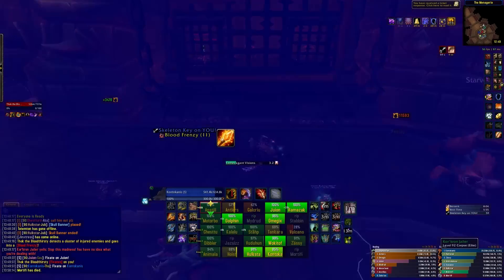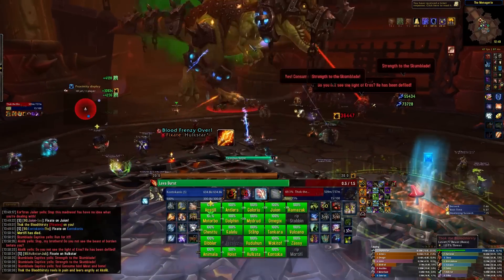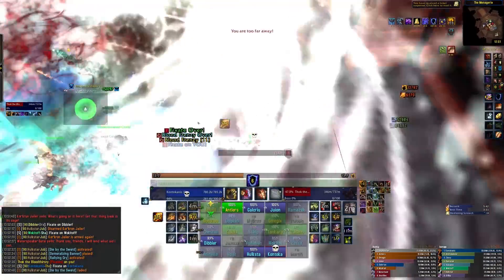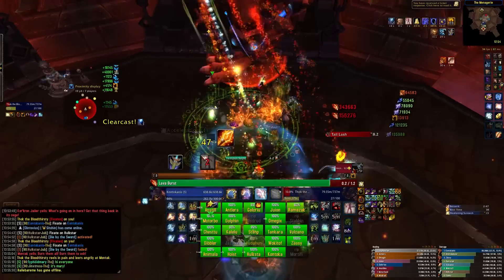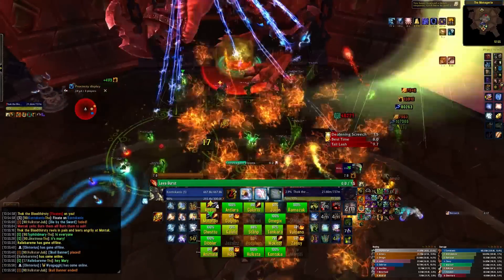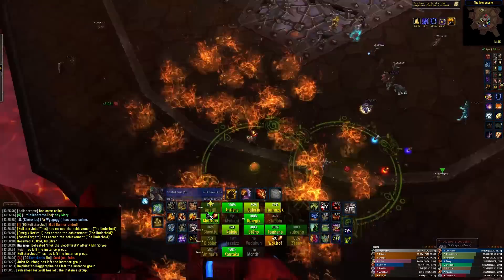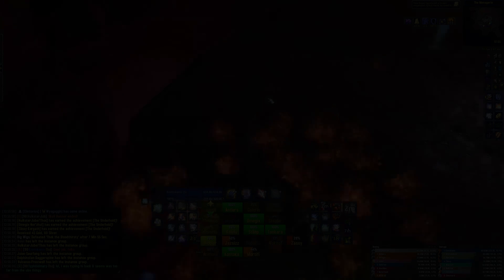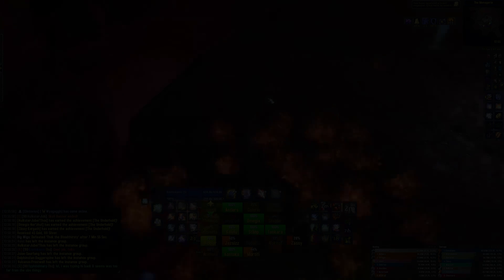WoW: Siege of Orgrimmar LFR Guide - Wing 3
This guide will take you through the third wing of the Siege of Orgrimmar, covering Malkorok, the Spoils of Pandaria and Thok the Bloodthirsty, a long with all of the trash inbetween. Once you've watched this, you should be good to go through this wing with the knowledge to not make mistakes.

But expect other people to make them. :(

ARGH I STEPPED IN SO MUCH STUFF IN THIS RUN